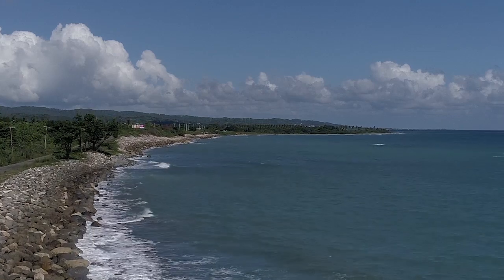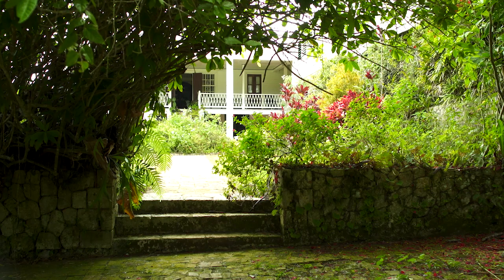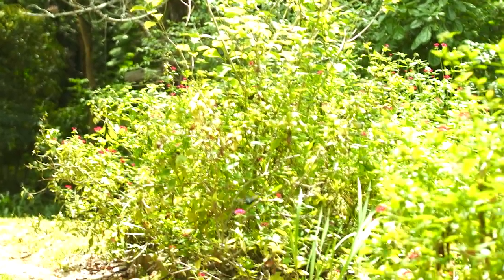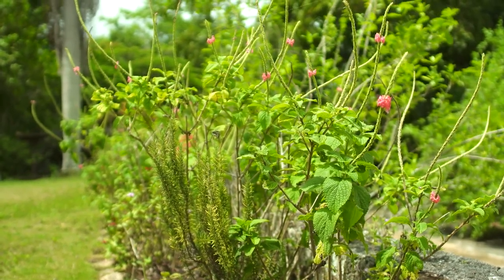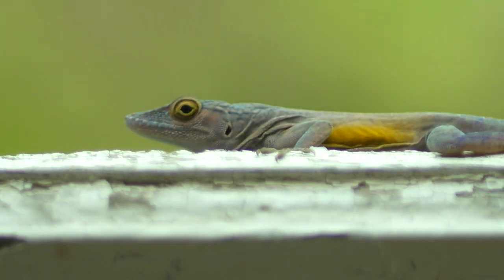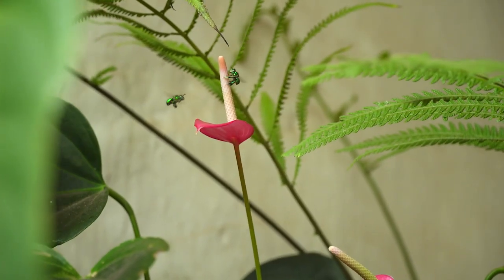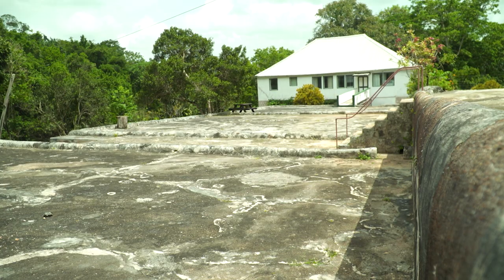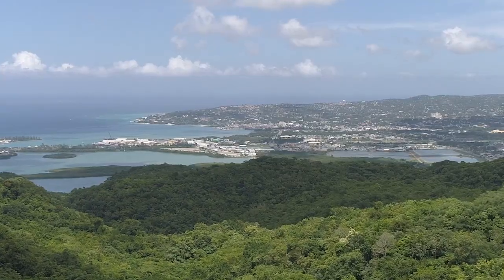Summer Temperature: The Cool Marshall's Pen Great House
Summer Temperatures: The Cool Marshall’s Pen Great House
Showcasing a historic location in Jamaica, where the temperature is cool all year round.

58A Half Way Tree Road, Kingston 10
Jamaica, W.I.